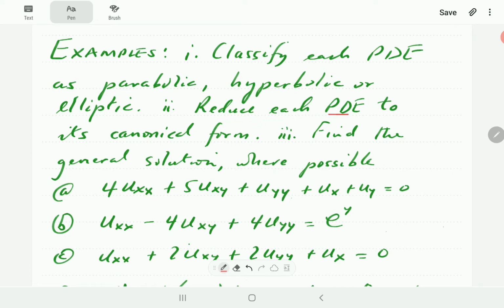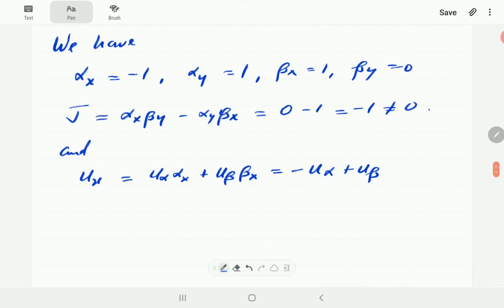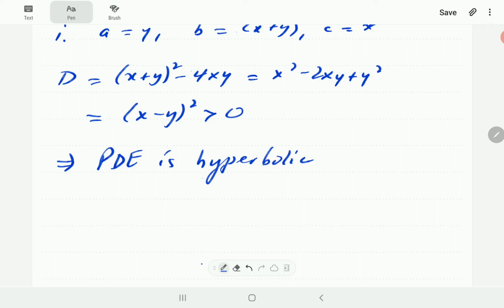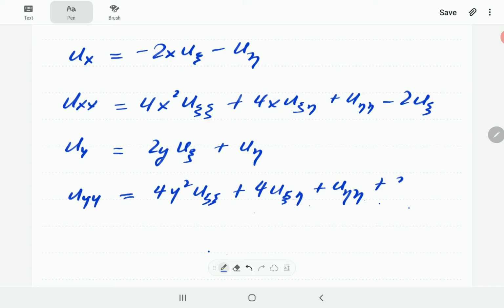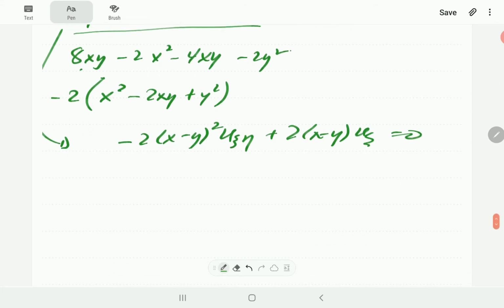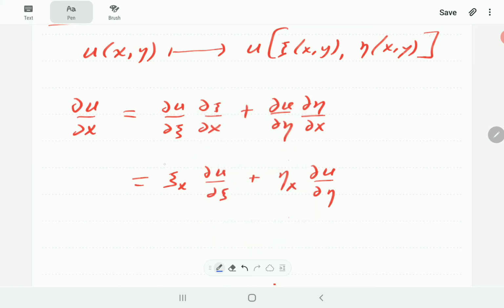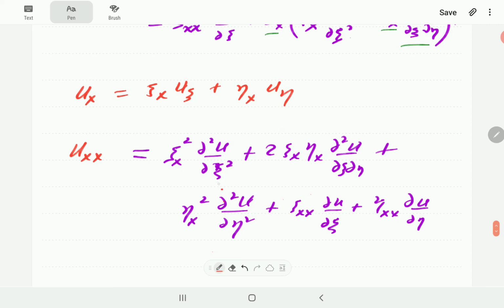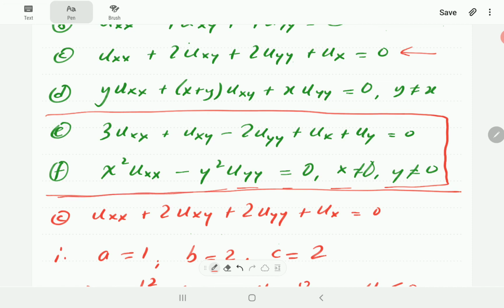Classification of Second Order Linear PDEs 3 (Examples)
A continuation of the worked out examples from part 2.